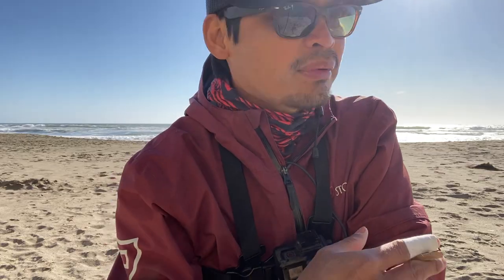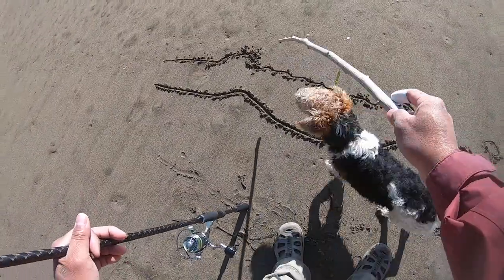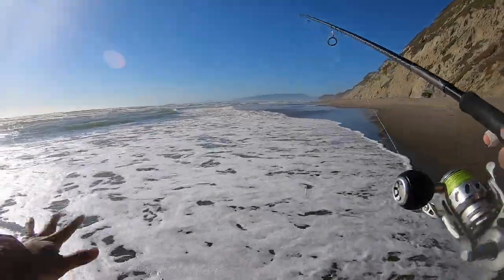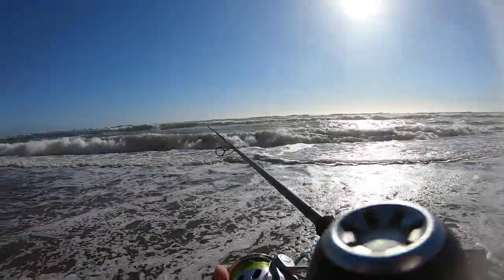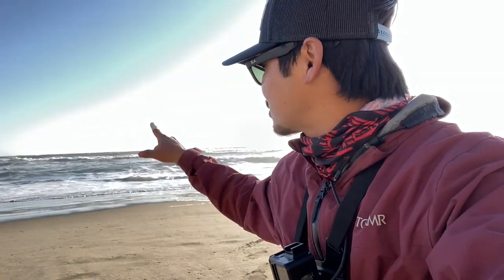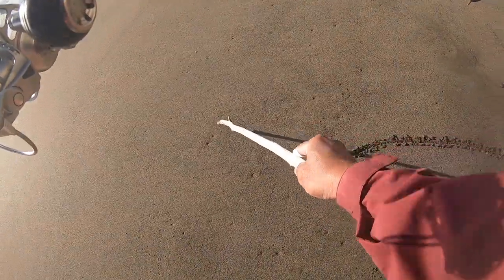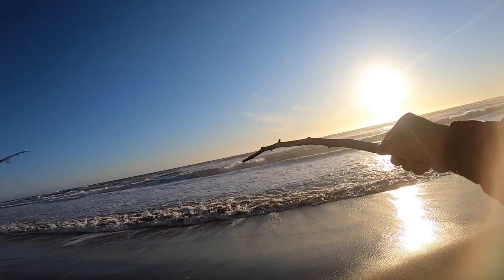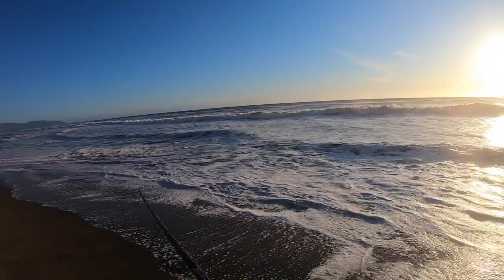WHERE to fish for STRIPED BASS on the beach? | Reading Surf FISHING SPOTS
Tips and Techniques | Striped Bass Surf Fishing | How to find a good fishing spot for Striped Bass | How waves formed | reading the Surf | Locating Trough | How to catch striped bass

LURE USED: Calissa Glow Sardine | Nuclear Pink